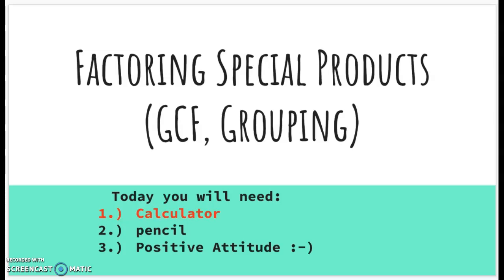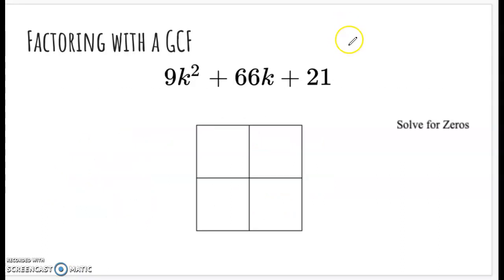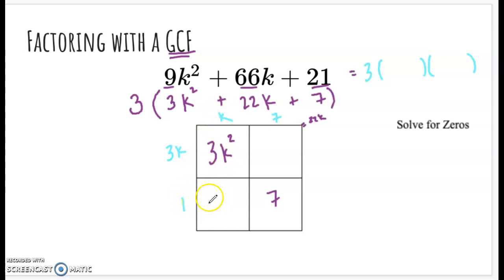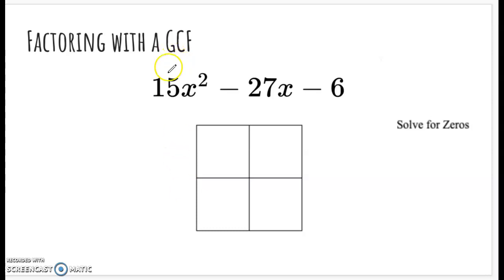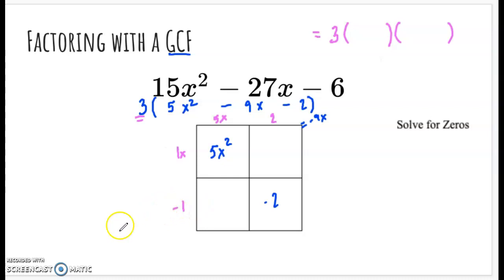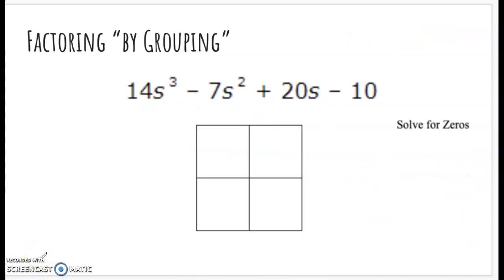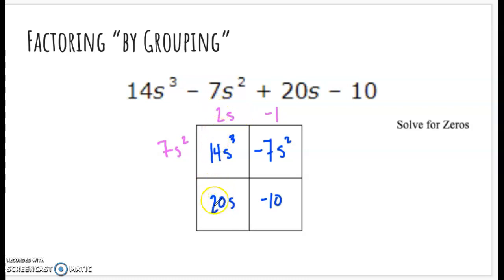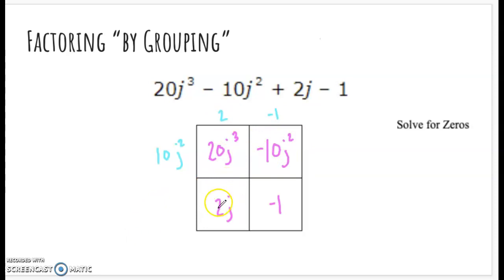7.8 Factoring Polynomials Completely (GCF, Grouping)